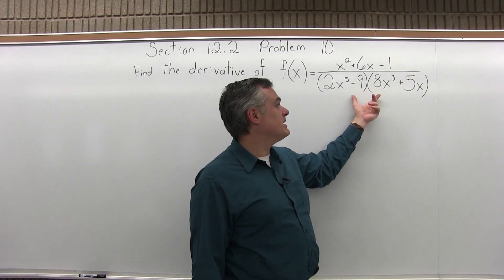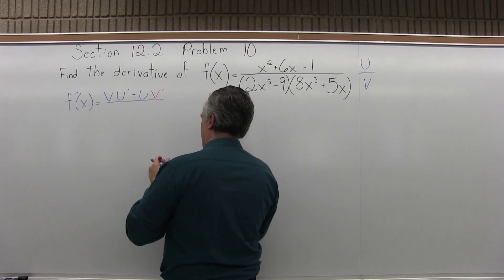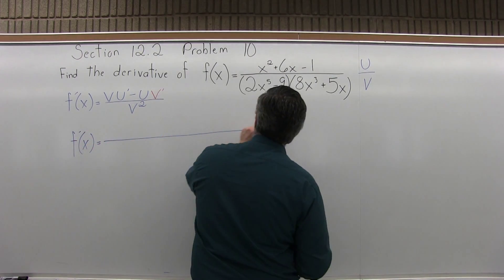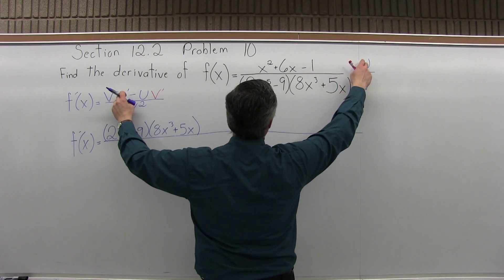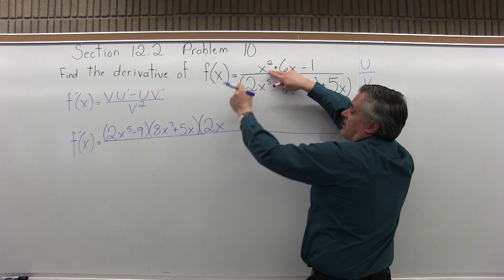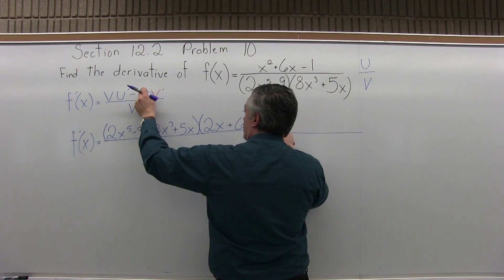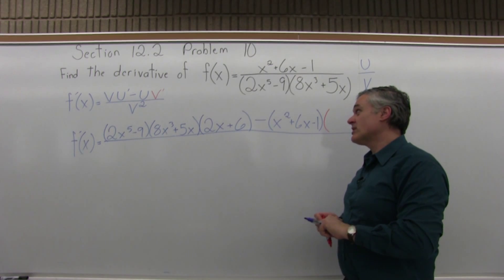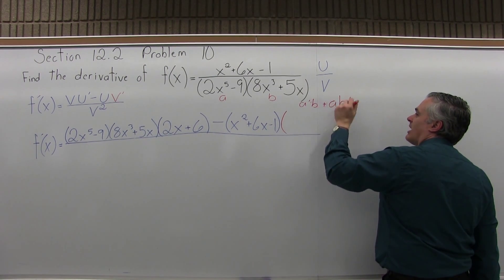MTH 132: Section 12.2 Problem 10 - Mathematics with Dan Avedikian